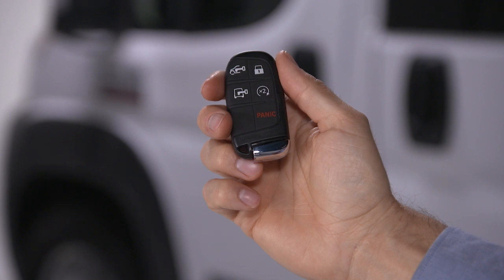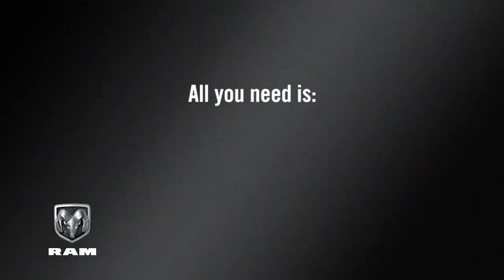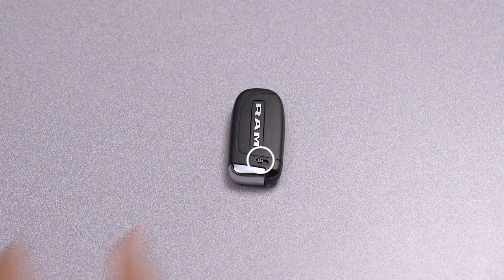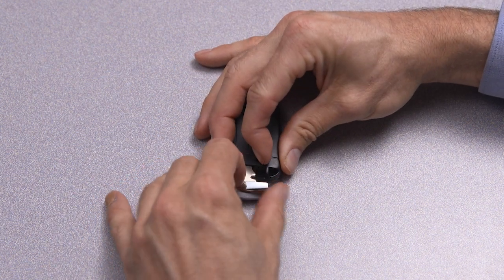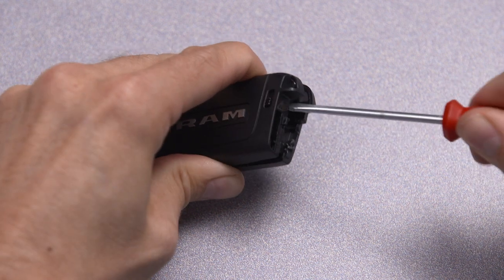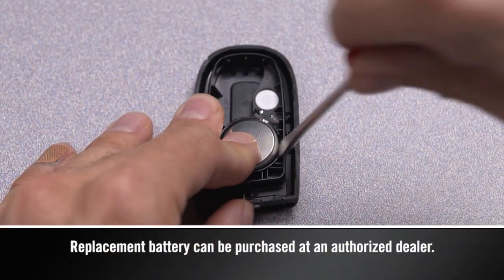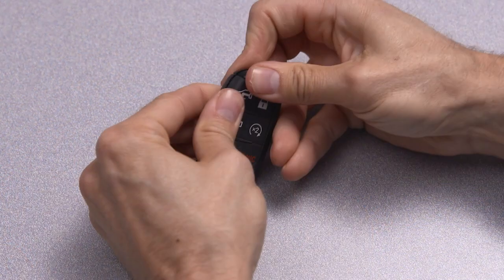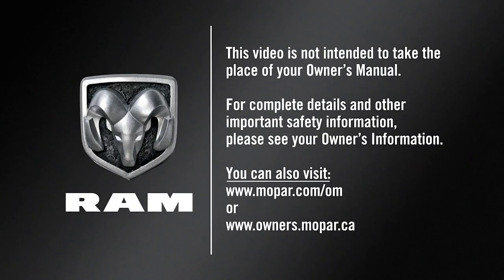Key Fob Battery Replacement | How To | 2022 Ram ProMaster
If your 2022 Ram ProMaster's key fob stops working, it may need a new battery. Learn how to replace it here.

Transcript

[music]

No battery lasts forever, and that includes the one in your key fob. But fortunately, replacing it is easier than you think. All you need is a small flat-blade screwdriver and a new battery – in this case, a CR2032 3-volt.

First, slide the mechanical latch on the back of the key fob sideways, and remove the emergency key. Insert a flat-blade screwdriver into the gap next to the emergency key slot, and carefully pry the cover slightly open. Using your fingers, separate the case. Then use the screwdriver to pry out the old battery.

[text on screen] Replacement battery can be purchased at an authorized dealer.

[voice over] Insert a new battery with the positive pole facing down… put the case back together… and snap it shut. Now, just reinsert the emergency key, and you should be all set.